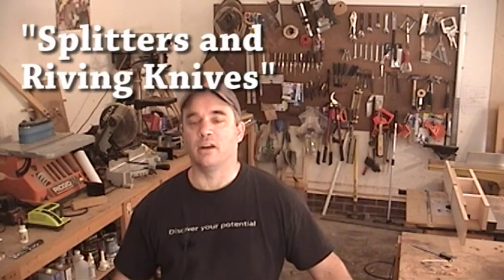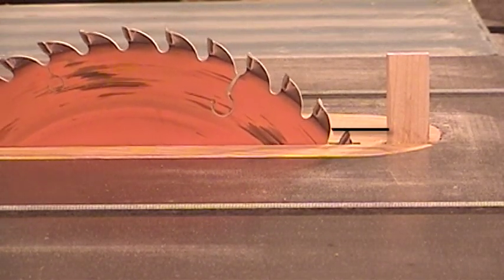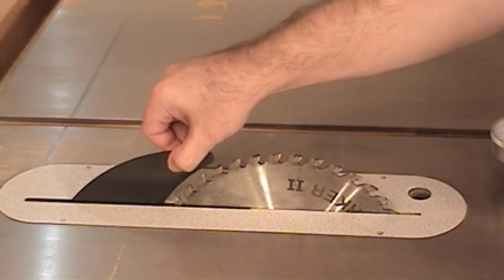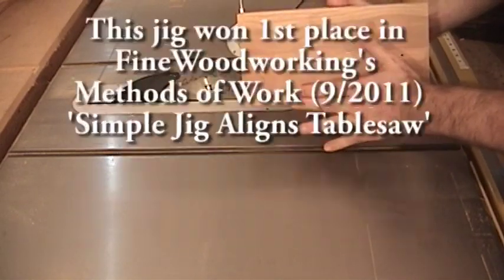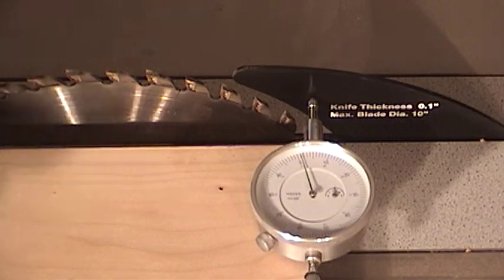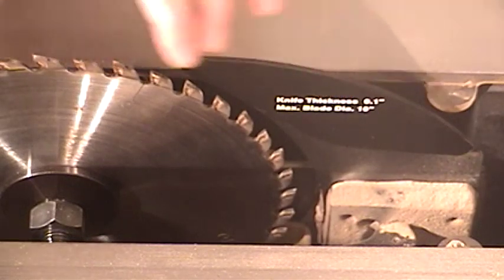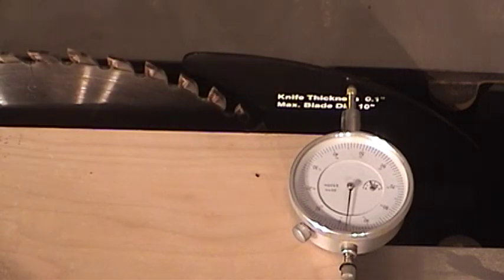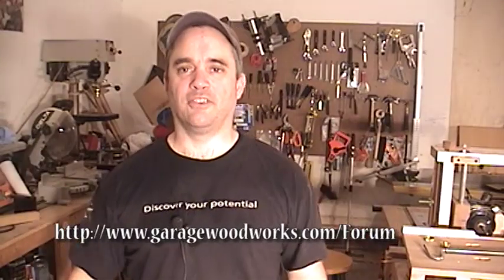How to check alignment of riving knives and splitters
Advantages and disadvantages to splitters and riving knives.